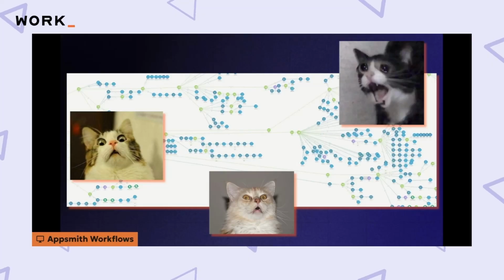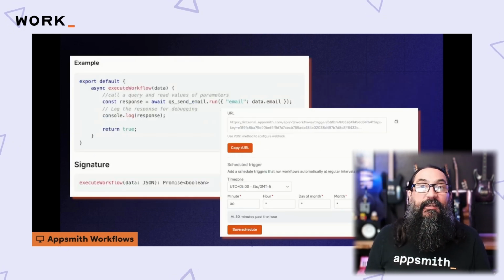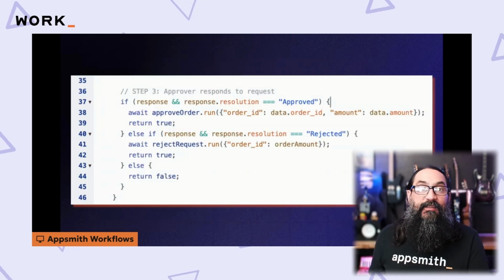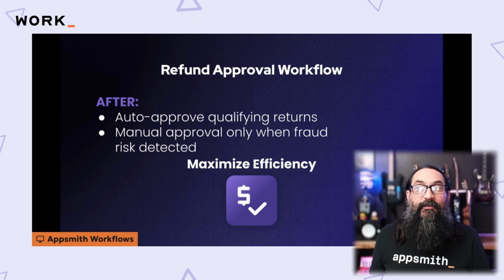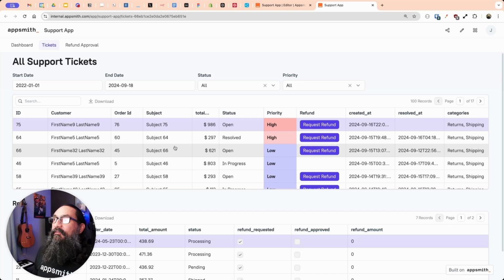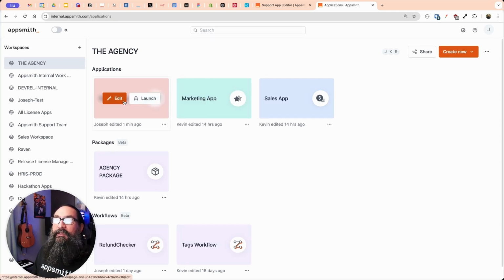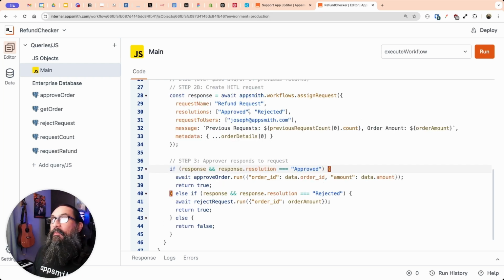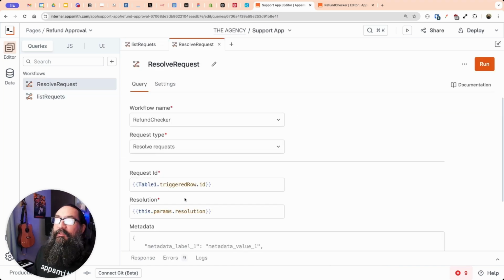DEVELOPER-FIRST Workflows to Streamline Automation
Discover how Appsmith Workflows replaces node-based systems to revolutionize workflow automation. With a user-friendly interface for easy external integrations and the flexibility of JavaScript for complex logic, developers can streamline configuration and enhance efficiency. Ideal for those seeking both power and simplicity in their automation tasks.

EXPLORE AND TRY WORKFLOWS IN OUR CLOUD SANDBOX